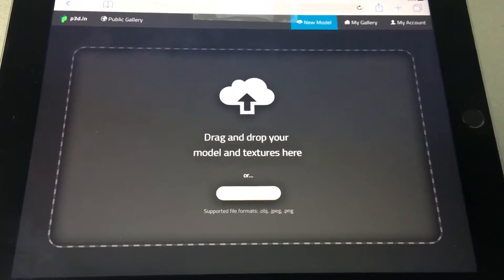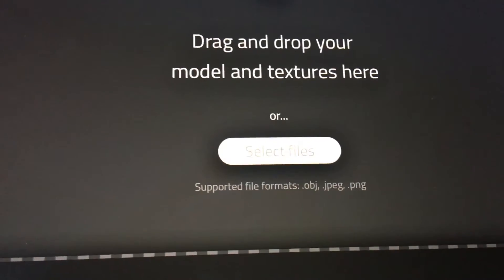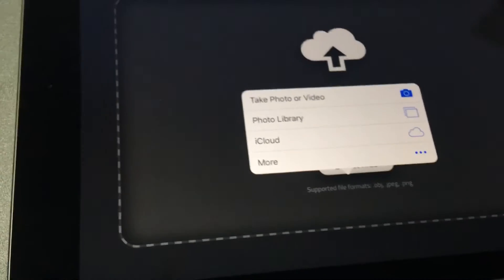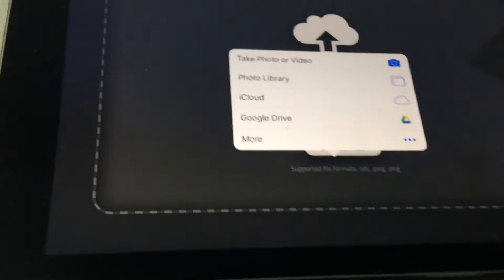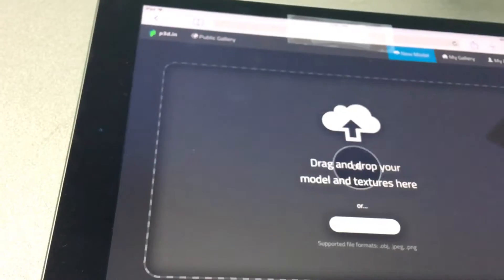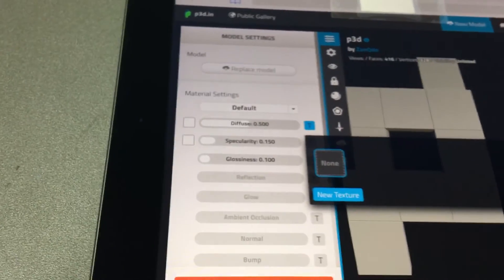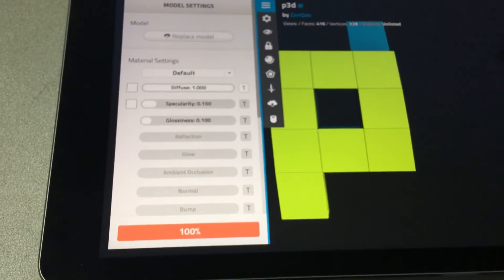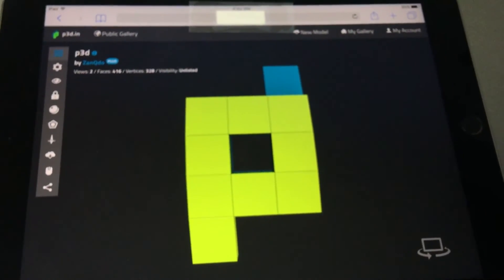Uploading new models from the iPad!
More at p3d.in